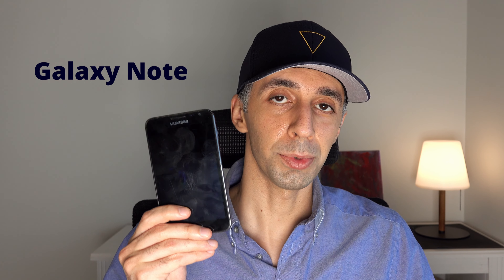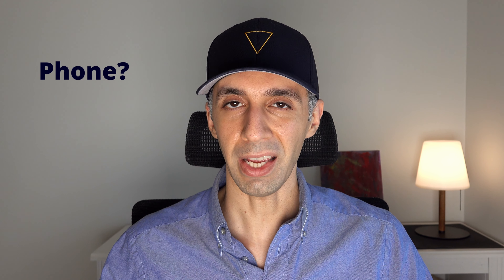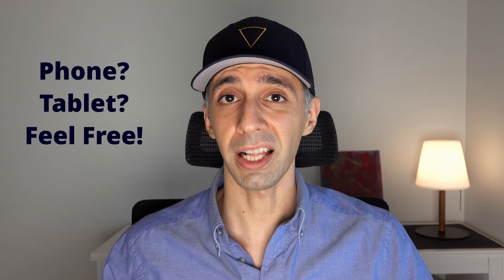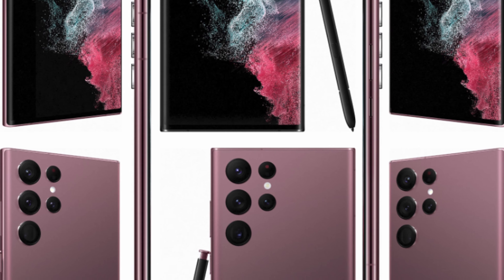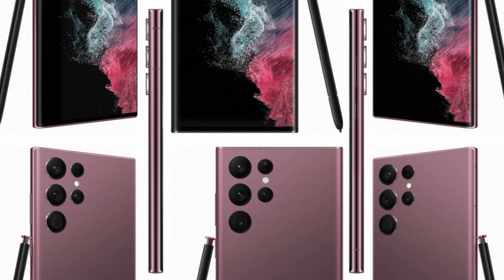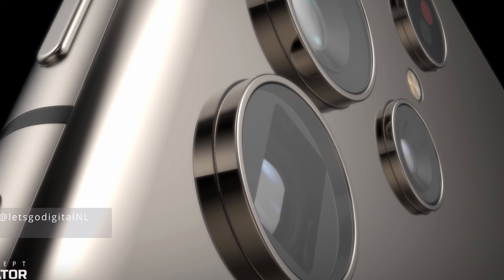GALAXY S22 ULTRA RELEASE - WHY IT'S AMAZING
Watch this video till the very end to find out about the all new Samsung Galaxy S22 Ultra and why this is amazing!